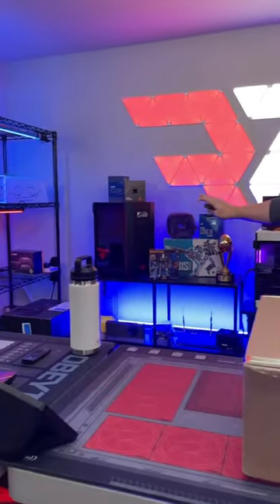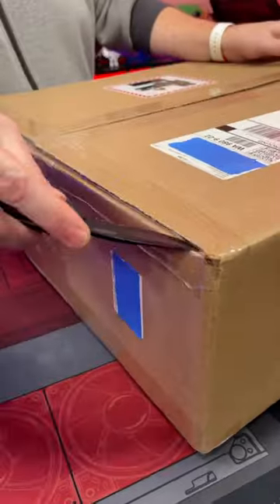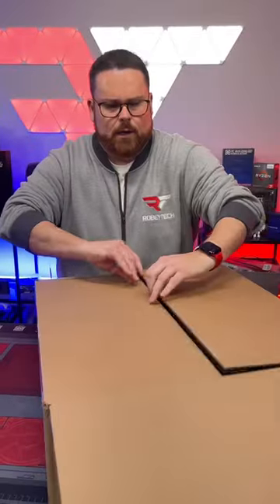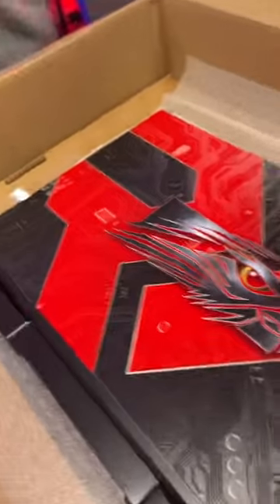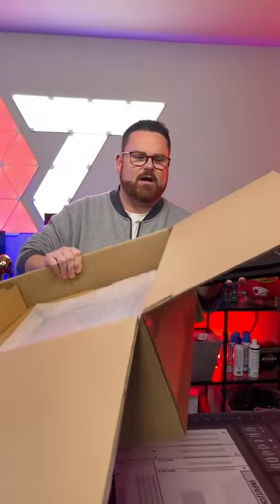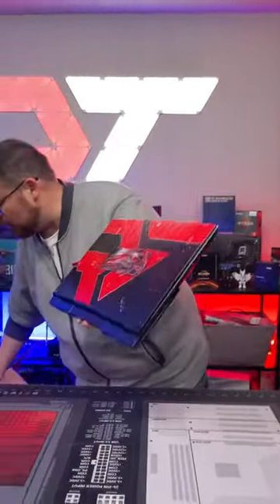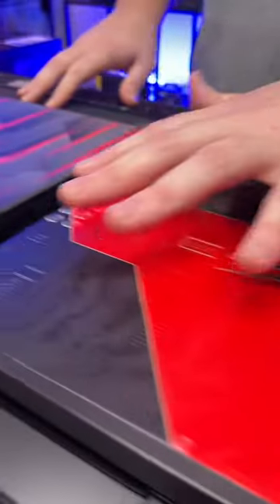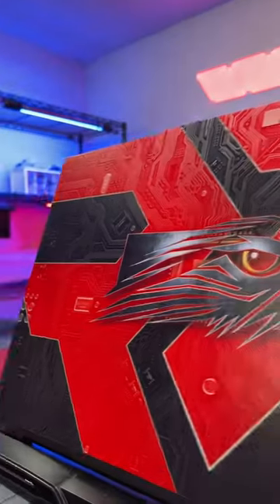Unboxing the Falcon Northwest DRX Laptop! | Robeytech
Unboxing the Falcon Northwest DRX Laptop!

@Robeytech - Twitter
@Robeytech – Instagram
@Robeytech – TikTok
@Robeytechdeals - Twitter
Facebook.com/Robeytech - Facebook
Twitch.tv/Robeytech - Twitch

[Video Title]
[Video URL]